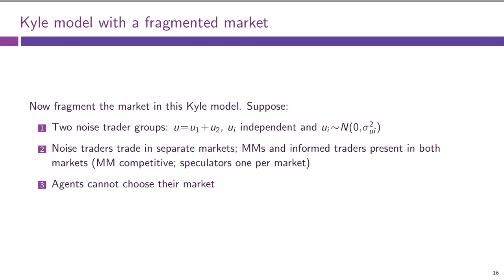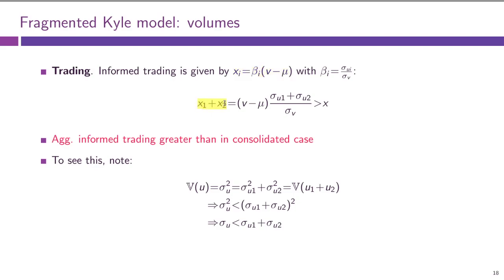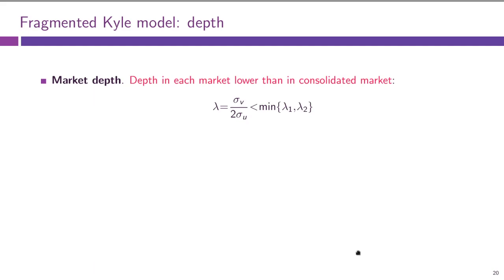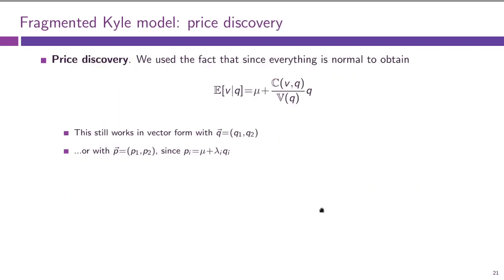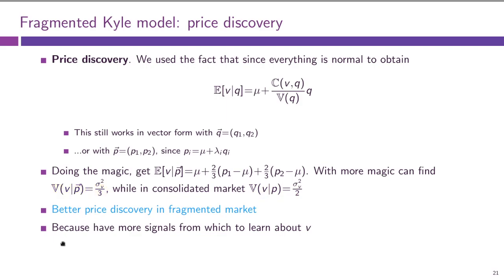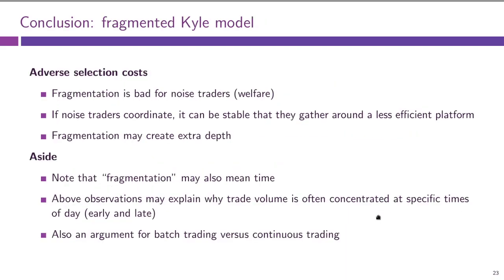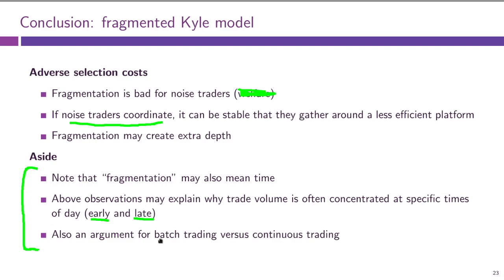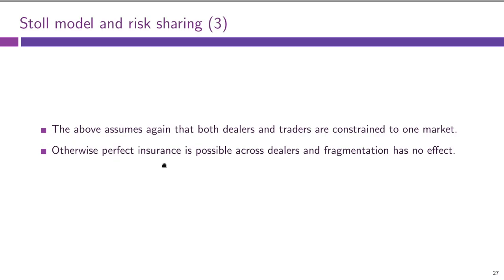Lecture 8, part 2: Market Fragmentation (Financial Markets Microstructure)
Lecture 8, part 2: Market Fragmentation